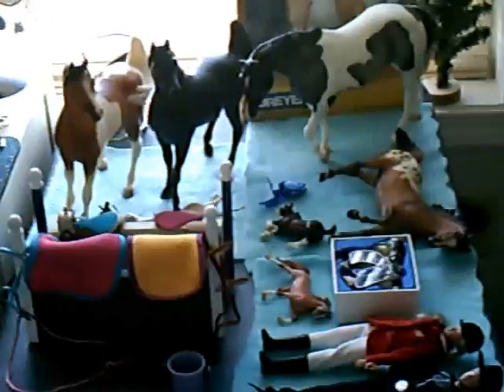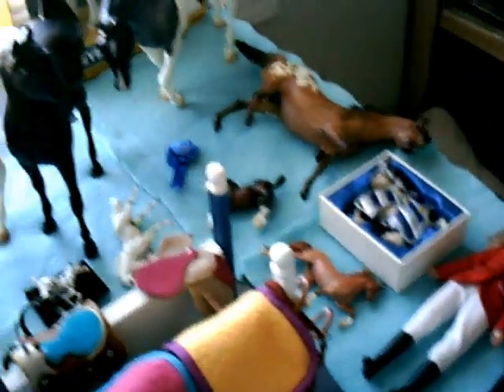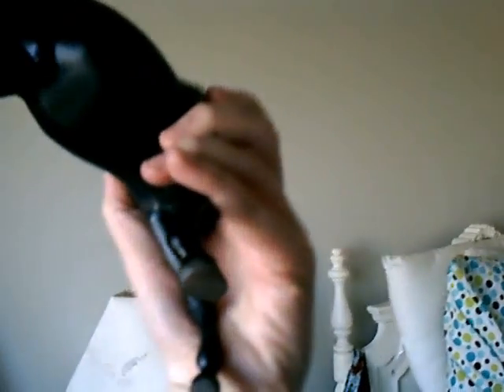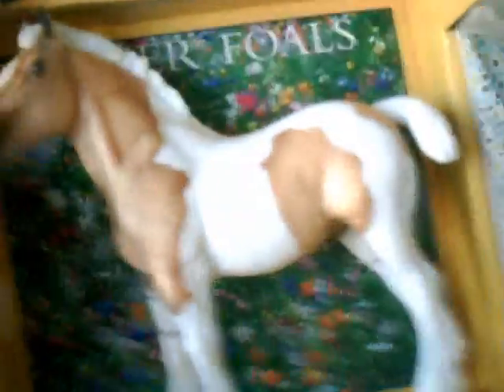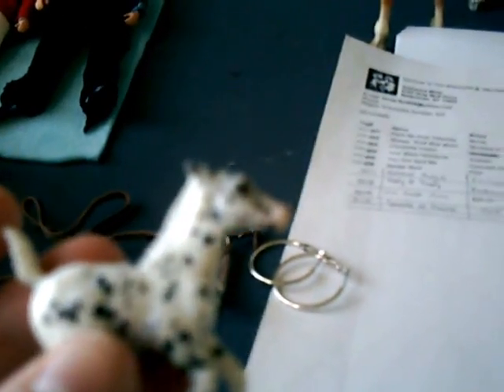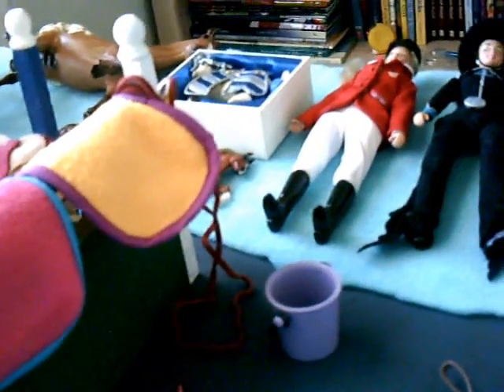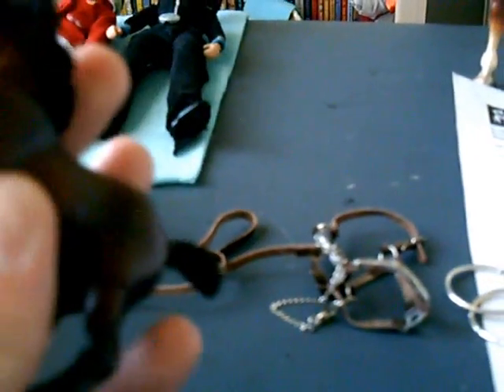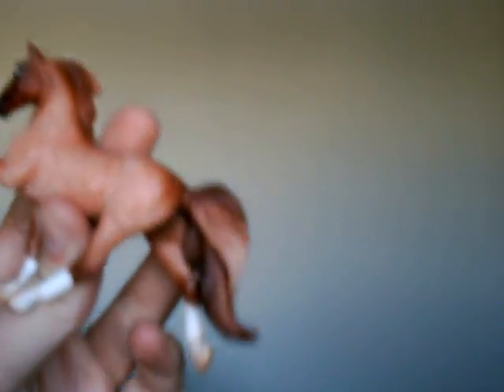My Showstring as of 1-23-10, A Request From leshaLover94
Hey guys! How ya'll doin'? LOL! :D This video is a request from leshaLover94 as she wanted to see my showstring for the Jump Into Spring Live Model Horse Show in Cato, NY on March 13. Well, maybe she just wants to see the competition as she might go too! Yeah! XD LOL, I know shes just curious!
   I do have a few more breyer horses coming in. Two customs from iMakeBreyer, & a few orders from Triple B Models, an AMAZING model horse store in Iowa. I've never been there, but I found their store online & if you want AMAZING, OUT OF THIS WORLD deals, check them out! I got a limited edition, 1996 Breyerfest Special Run, Tsemoille Wind, UN-OPENED! for only $65!!! On ebay, it was $120-$150!

:D Please don't take my show names, I have thought long & hard on each one. (I also have friends in other Regions who can tell me if you take the name & show with it!)
Please Comment & Rate on/this video! Even if its a 2 star rating, I still would like to know your opinions!